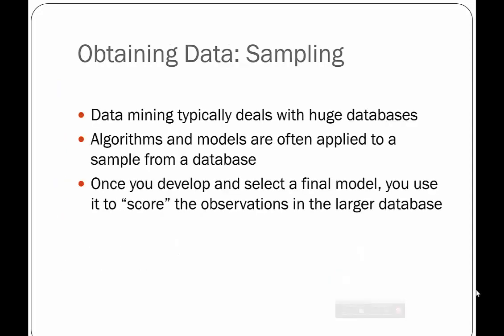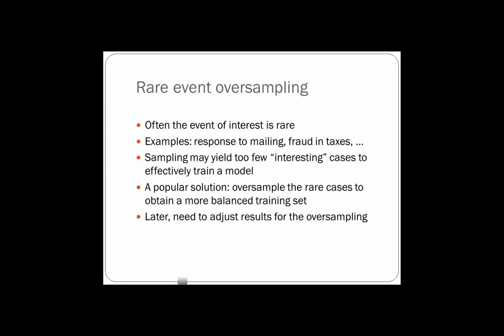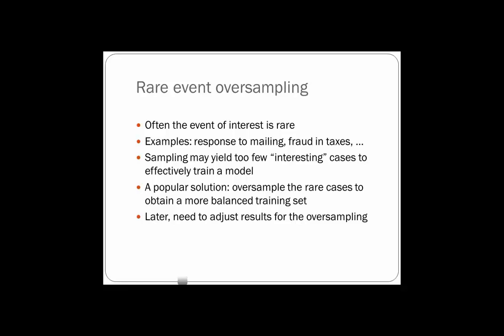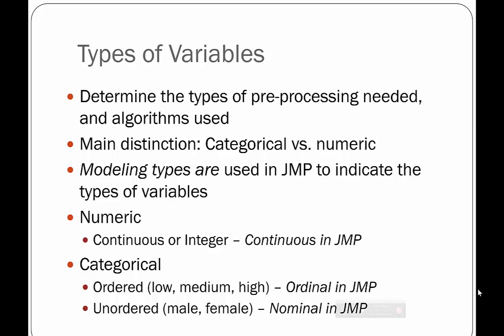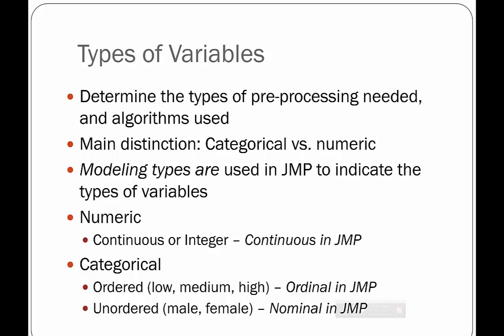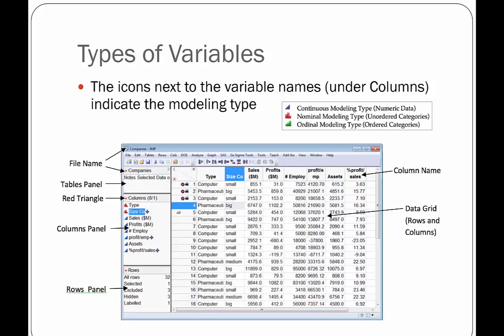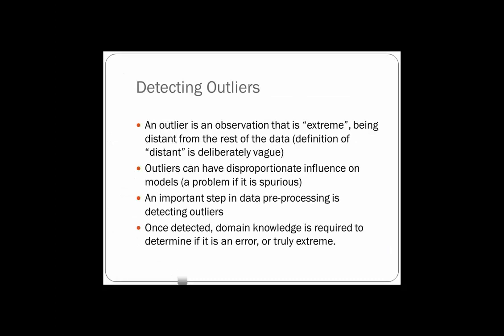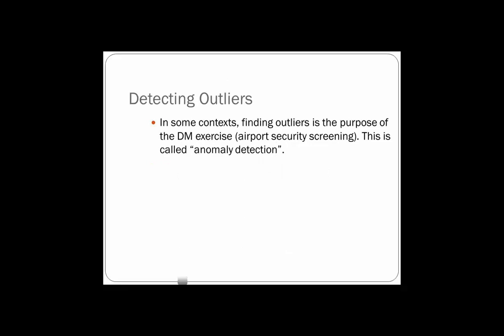Stat 632 Week 1 Video 2